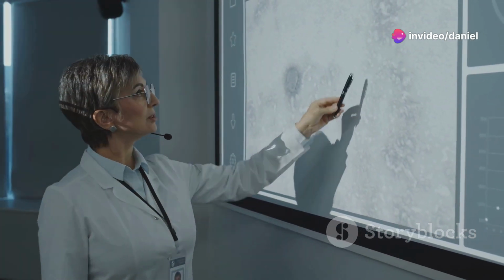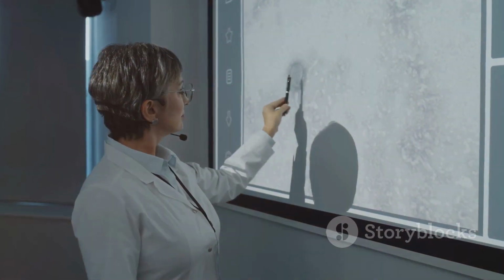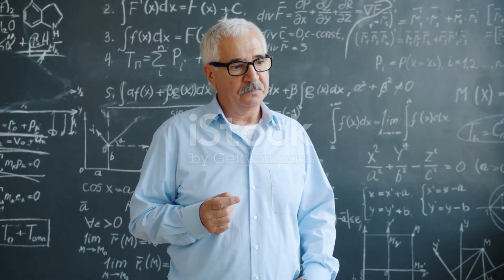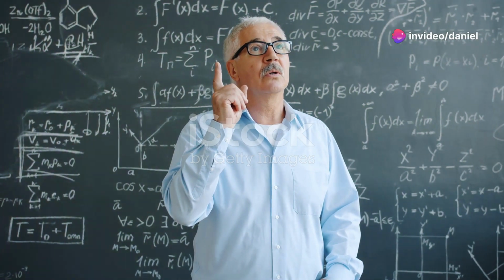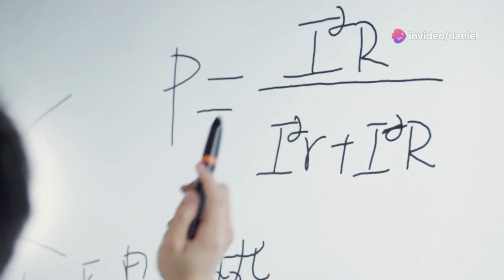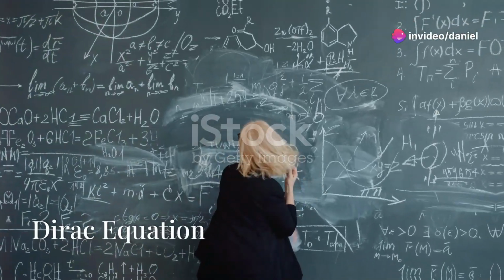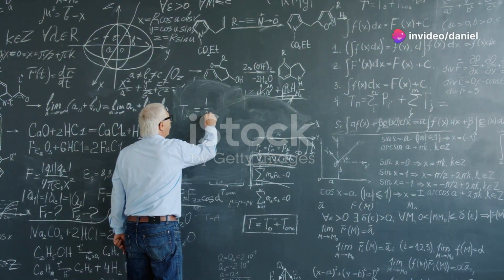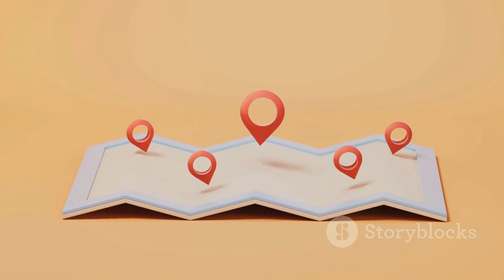Quantum Physics Explained Key Equations